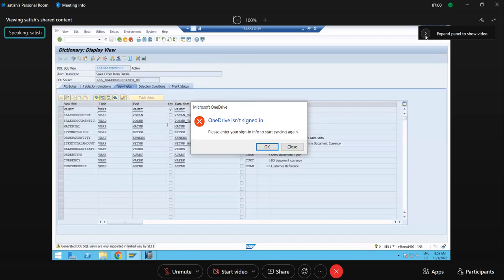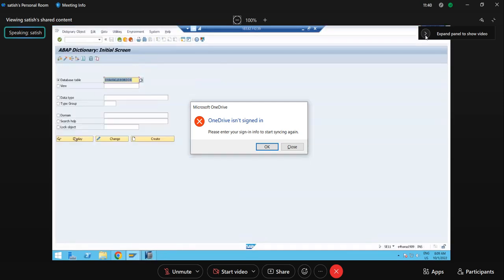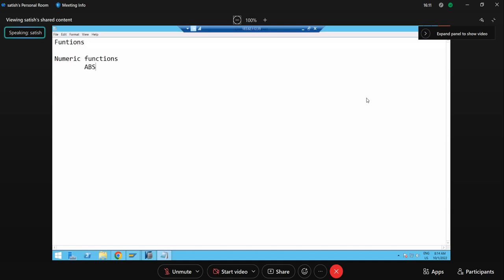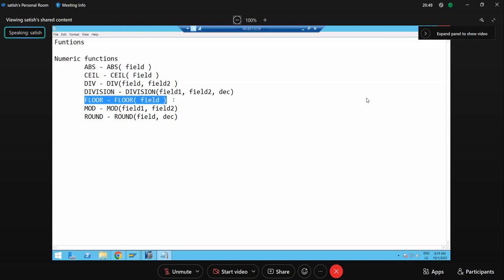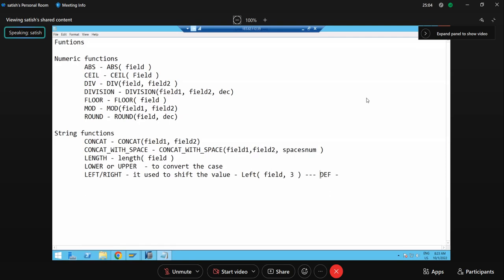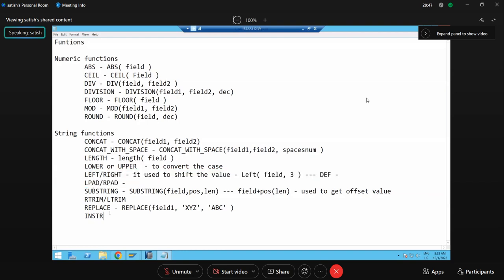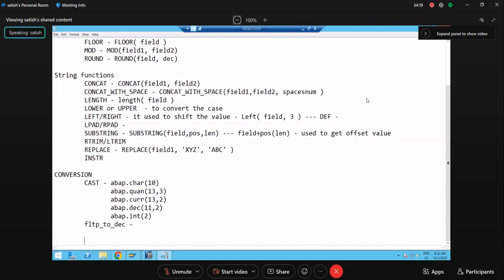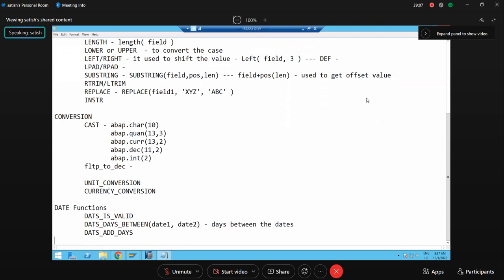1st oct part 1